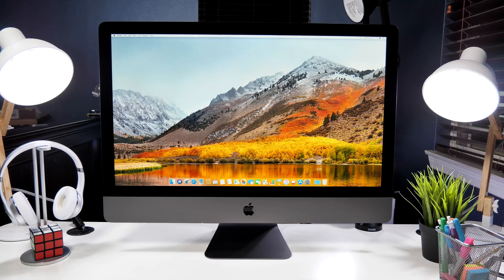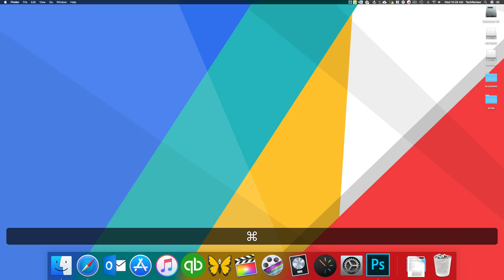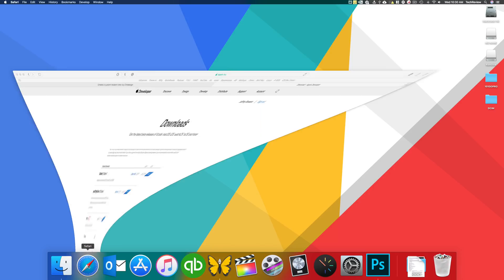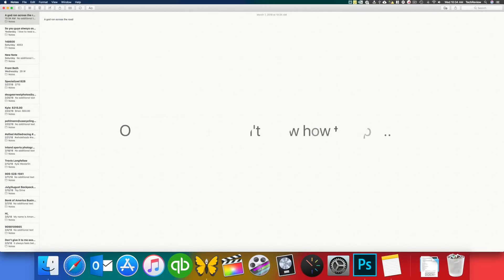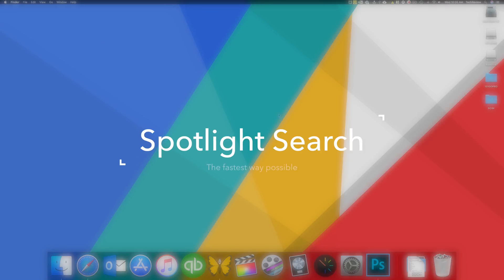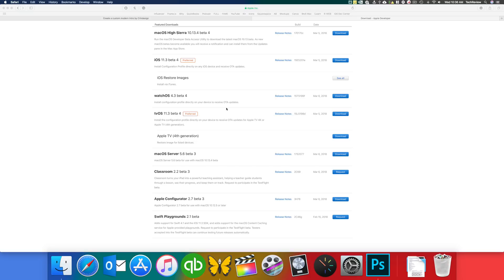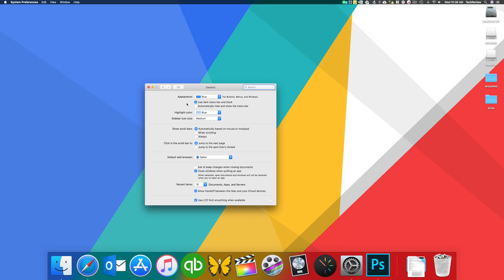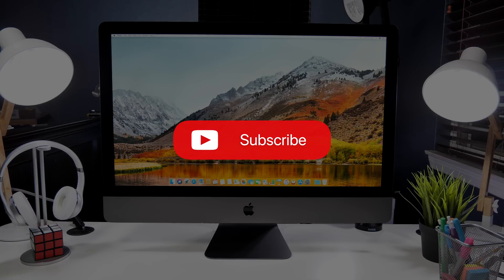Top 5 Tricks For macOS High Sierra!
macOS is a very useful OS which Apple has taken great strides to make as easy as possible to use. There are however some small tips or tricks to make operating macOS HS a little bit easier and I go through my personal favorites in this video.

TechReview Store

Support TechReview!

BTC: 1FvfLVt3sxJaS5x7JrPXJ5oEj7QwuMGTQg
ETH: 0x1825b4B78d48e5C7937EcEe03bb6b0AC6B683120
LTC: Lb1uB5SfB9kUDF3JWBvQxwWvtiLXH3hjkw